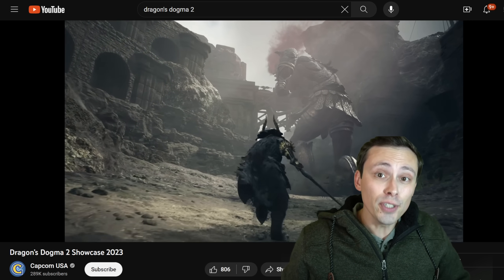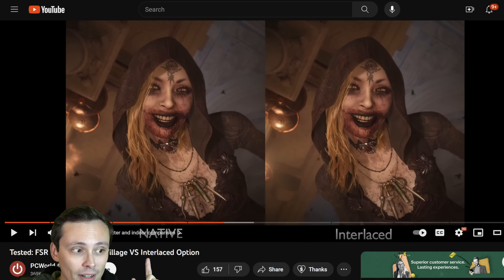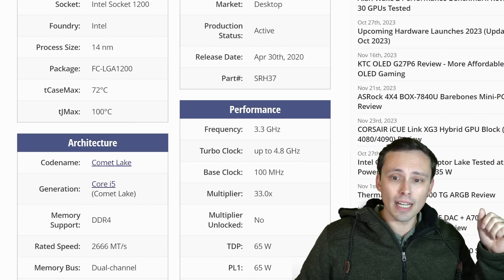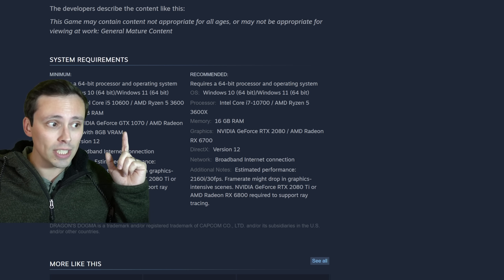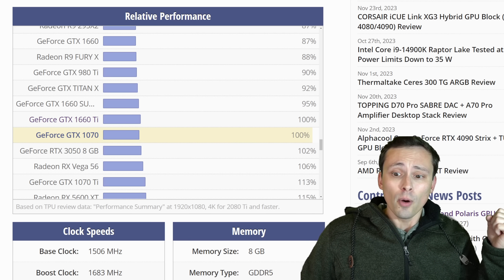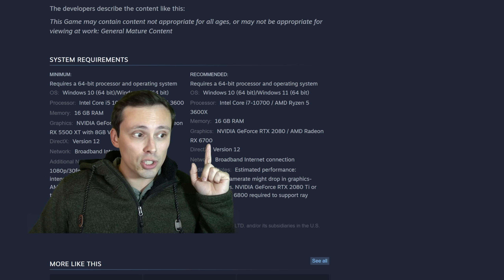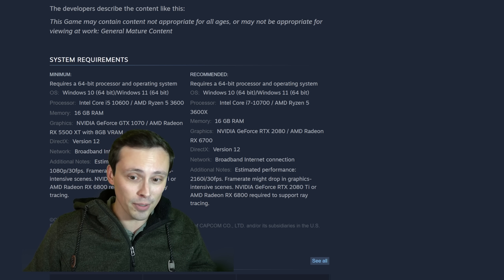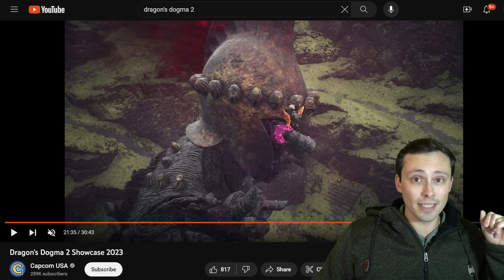Dragon's Dogma 2 PC System Requirements Analysis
Dragon's Dogma 2 has just listed a release date and PC system requirements. Is your PC ready for Dragon's Dogma II? Let's find out!